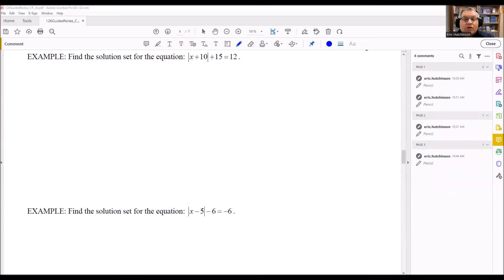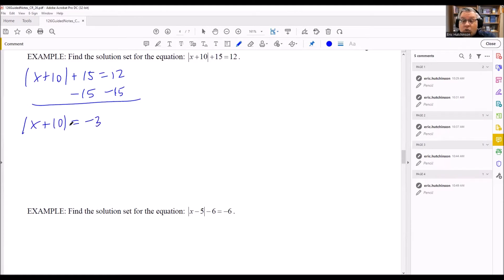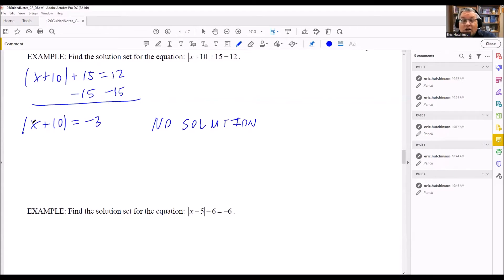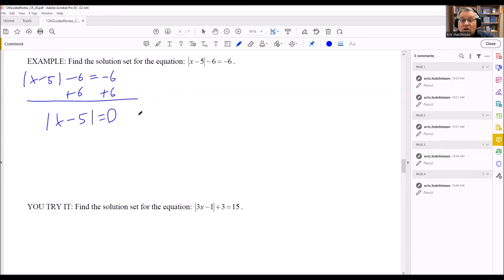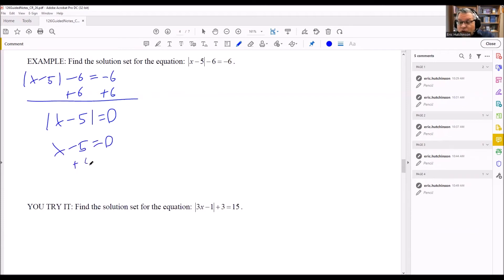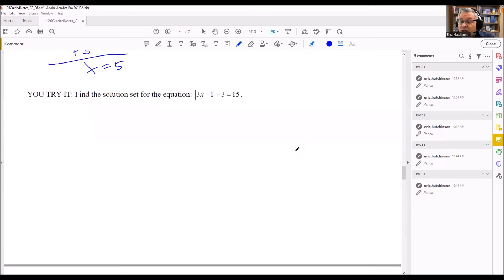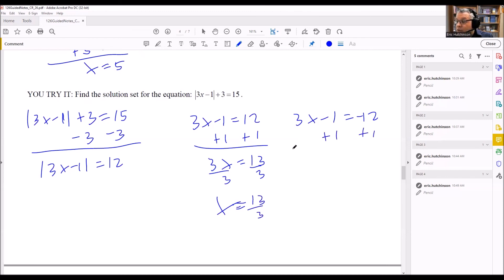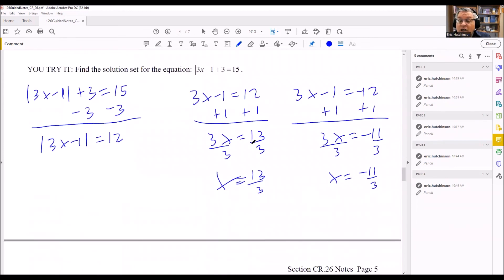Solve Absolute Value Equations with no Solutions, One Solution, Two Solutions